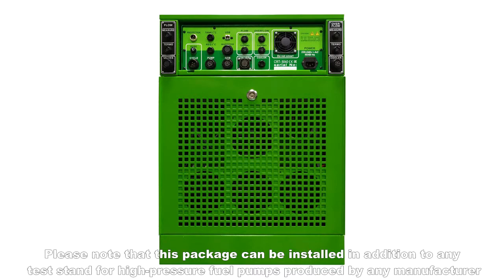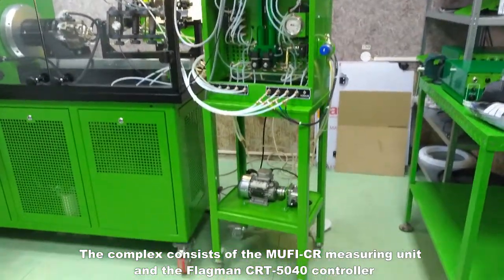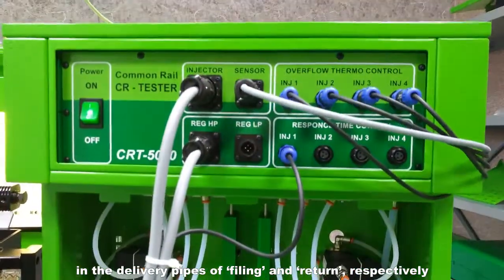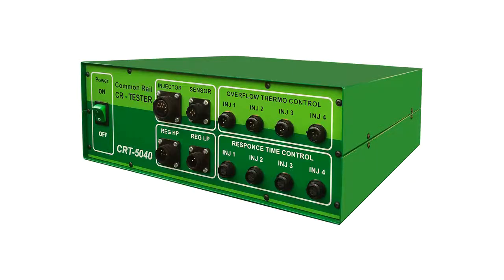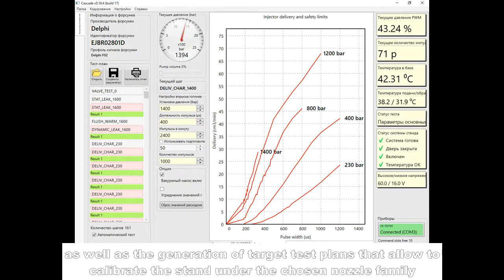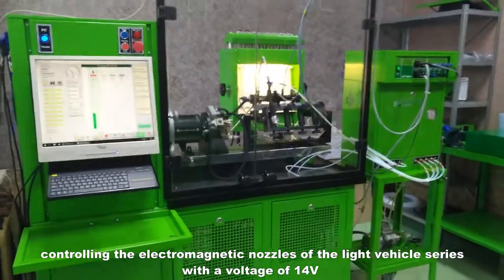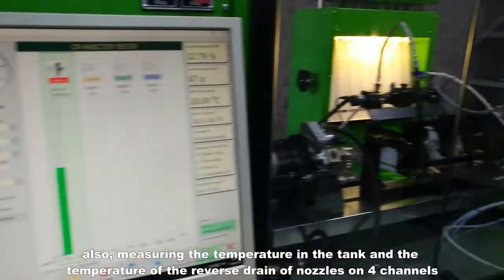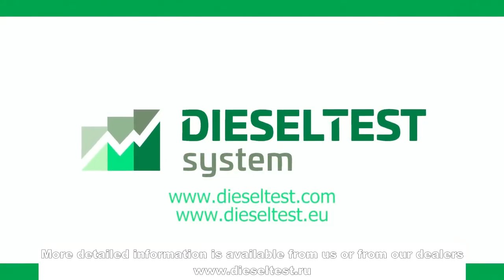FLAGMAN CODE. Measuring unit for CR injectors with coding set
The FLAGMAN-CODE complex is designed to diagnose Common Rail injectors of Bosch, Denso, Delphi, Siemens VDO on the test bench. Checking the injectors is provided by feeding the control signal from the controller to the tested injectors and maintaining the required pressure in the system according to the selected test plan